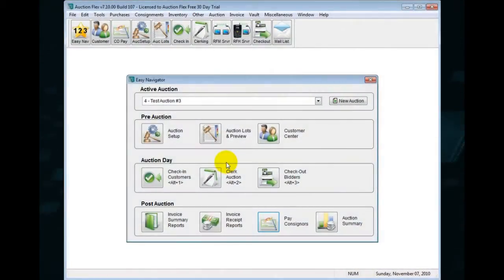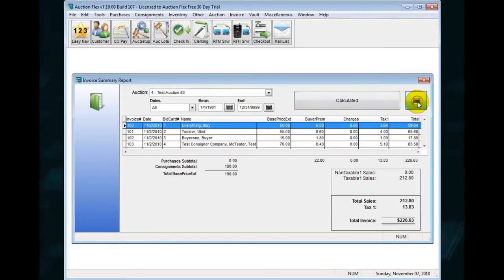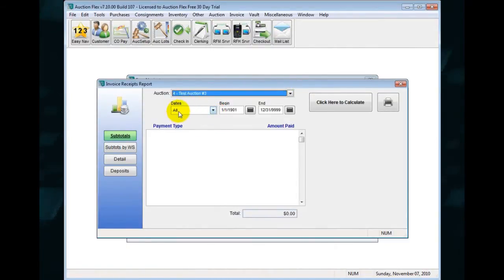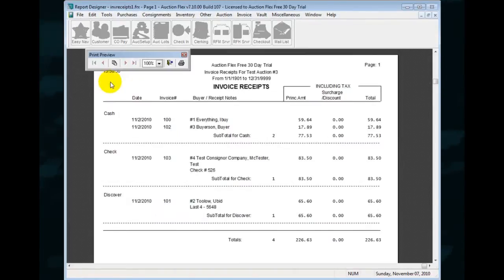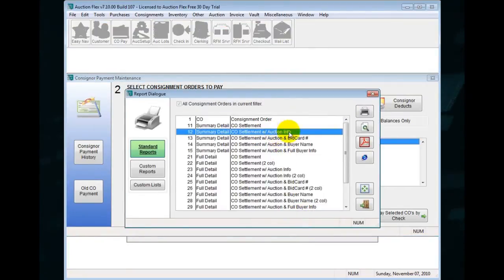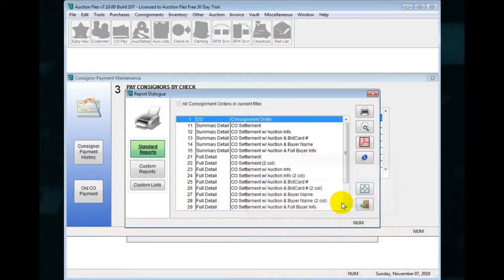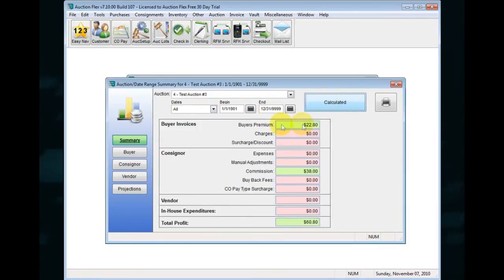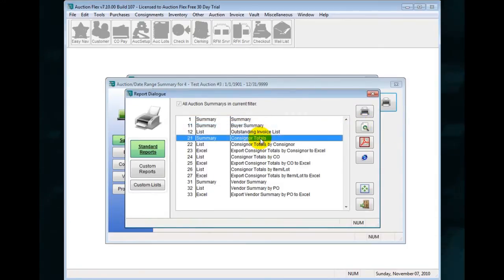Easy Navigator Post Auction Tutorial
Part 3 of the Auction Flex Easy Navigator tutorial.  This video explains the forms needed to close out an auction and balance the books.